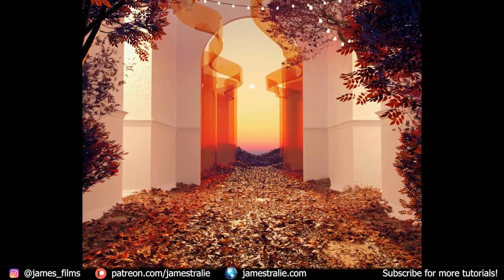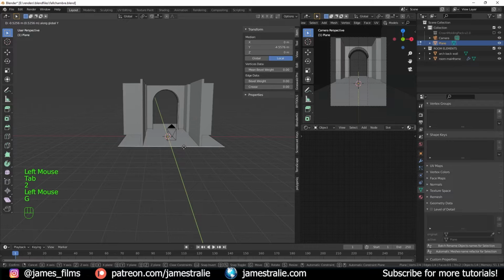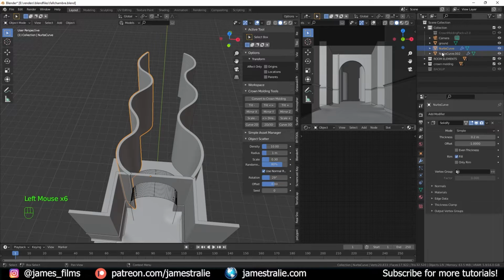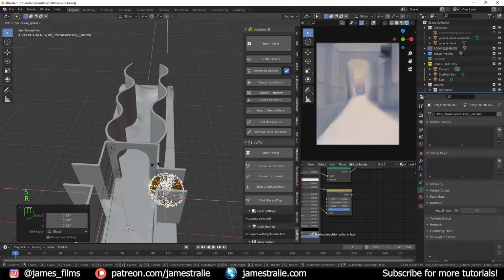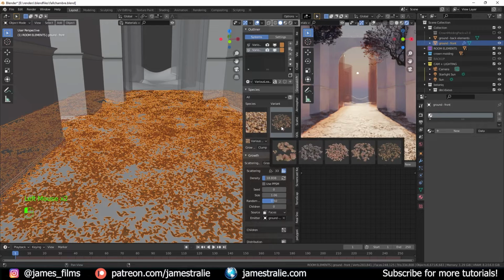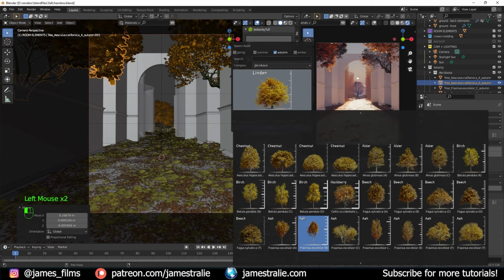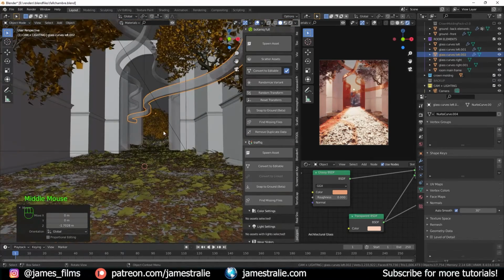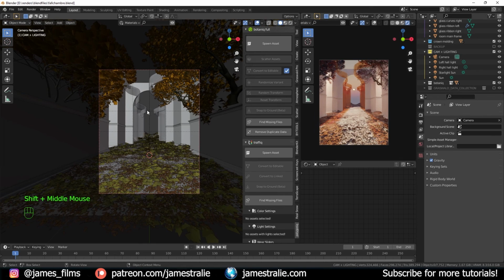Create a Dreamy Fall Environment in Blender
Video Chapters:
00:00 Intro
00:30 Gathering References
01:06 Setting up the Layout
01:41 Blocking out the Room
13:50 Initial Lighting Design
17:10 Adding in the First Tree from Botaniq
18:20 Creating the Materials
22:29 Adding more Elements (Including Leaves/Particles)
31:53 Final Tweaks and Details for the Scene
41:08 Final Result and Patreon Supporters (thank you!!)